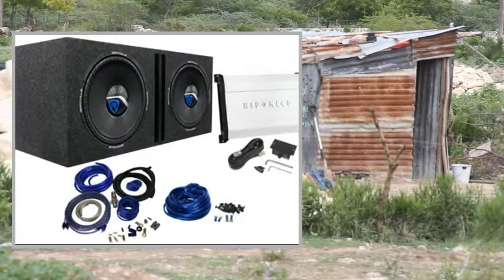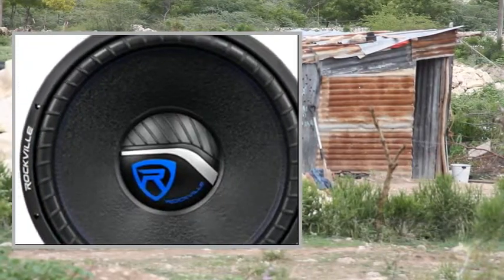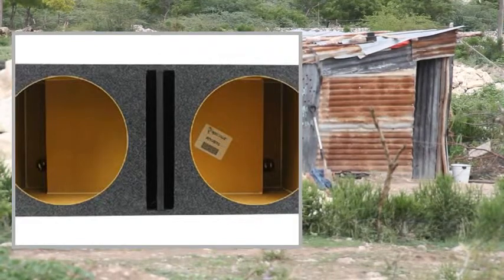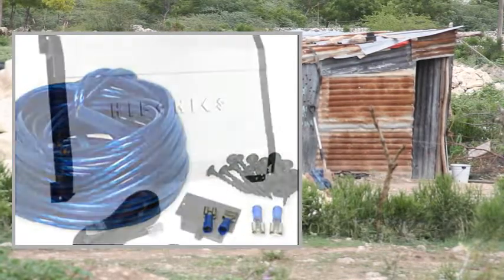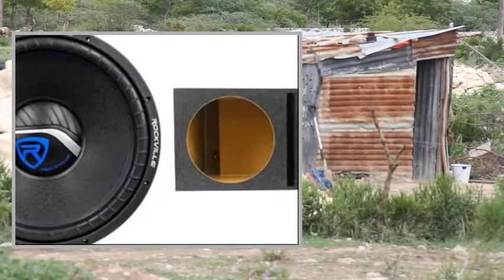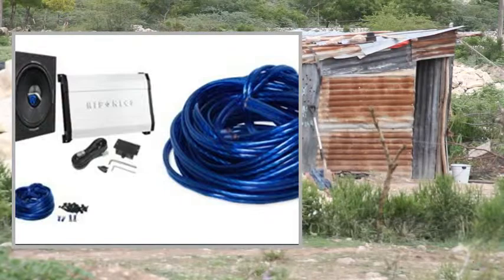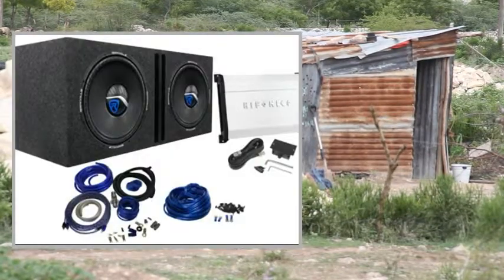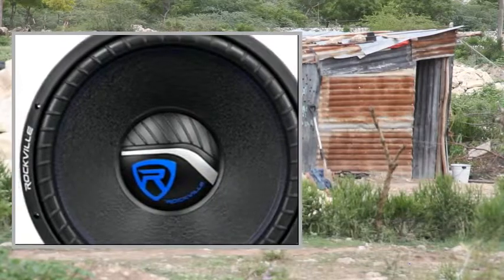Package2Rockville W15K6D4 15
Pгоduсt Dеsсгіptіоn
Rockville W15K6-D4 15" 1000 Watt Dual 2-Ohm Car SubwooferPower Handling: 1000 Watts Peak/500 Watts RMS (CEA Rating)Kevlar Fiber Reinforced Ultra Stiff Paper Composite Cone3D Injected Poly Dust CapExpanded and Rolled Steel BasketHigh Density Double Laminated Stitched Foam SurroundUltra Saturated, High BL Magnetic Motor GapAero Style Oversized Magnet Motor VentHigh Temperature 4 Layer Aluminum Voice Coil FormerDual Layer Linear Progressive Conex SpidersMagnet Protection Rubber BandDual Nickel Plated Spring Loaded Push TerminalsRockville RDVB15 Dual 15" 2.41 Cu. Ft. Ported/Vented Subwoofer EnclosureCenter Divider Separates Each Chamber For Increased Sound QualityProudly Made In The USA, Using Only The Finest Quality Materials - For The Best Level of Performance From Your Subs!3/4" USA Heavy Duty MDF ConstructionMachine precision cut mounting holesTop of the line Glue for extra durable adhesionDesigned, tested, and engineered to work with most of today's popular woofers. These enclosures are built with the quality additives needed to maximize the performance of any sound system.20 Drywall Wood Screws (Wood screws are the type of screws; the screws are actually made of metal)20 Feet of 14 AWG Blue Speaker Wire4 Spade TerminalsHifonics Brutus BRX1100.1D 1100 Watts RMS Mono Block NextGen Super D Class Car AmplifierUltra-Fi MOSFET Circuit improves power efficiency and sound qualityLED Power Protect Indicators (Red/Green)Variable Bass Boost (0 to +10 dB bass boost)1 - 17' High Grade Twisted Pair of 100% Copper RCA Cable17' - 4 Gauge Translucent Blue SuperFlex Power Cables17' - 18 Gauge Blue Remote Cable

Rockville W15K6-D4 15" 1000 Watt Dual 2-Ohm Car Subwoofer
Rockville RDVB15 Dual 15" 2.41 Cu
20 Drywall Wood Screws (Wood screws are the type of screws
Hifonics Brutus BRX1100.1D 1100 Watts RMS Mono Block NextGen Super